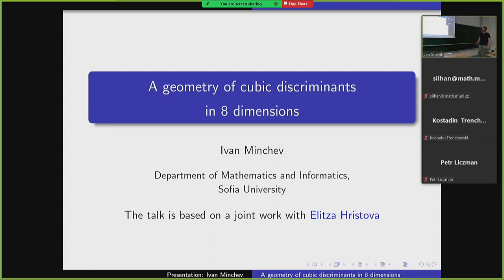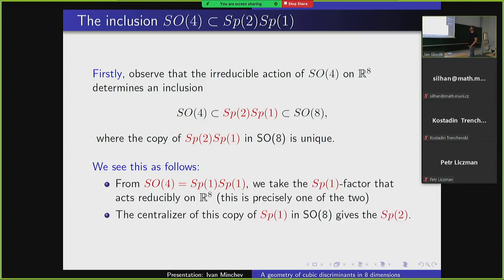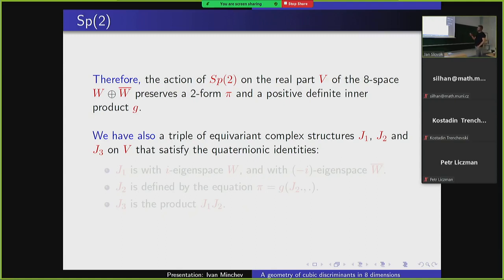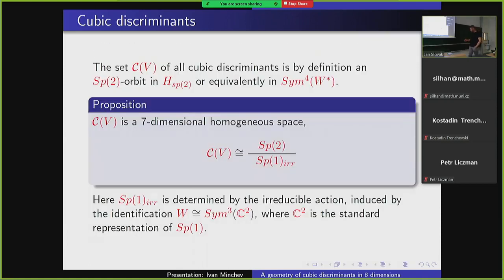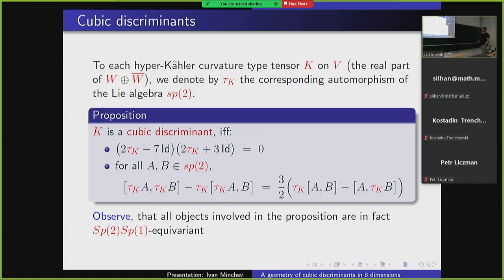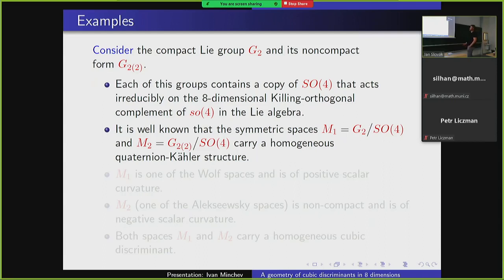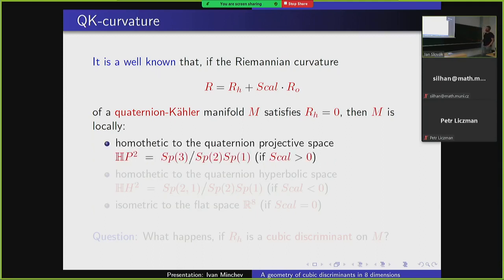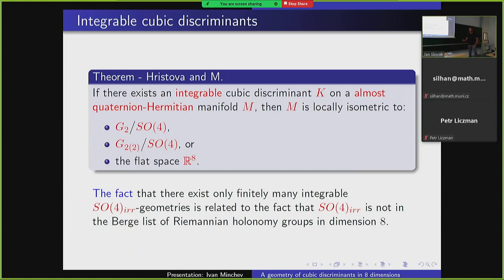Ivan Minchev - A geometry of cubic discriminants in 8 dimensions